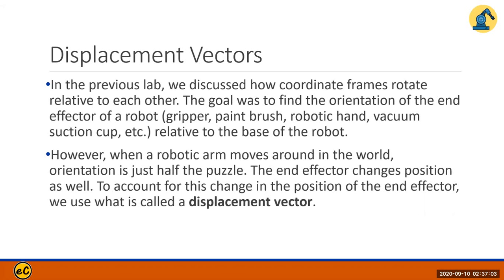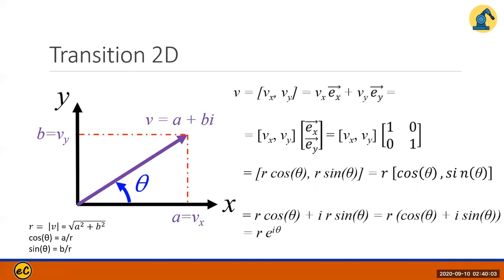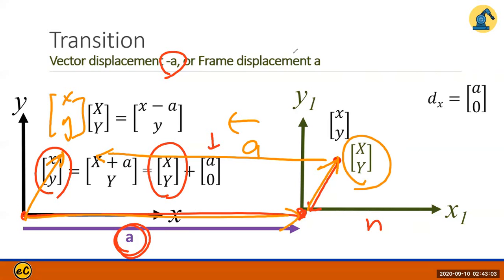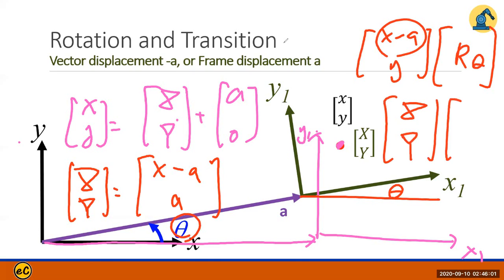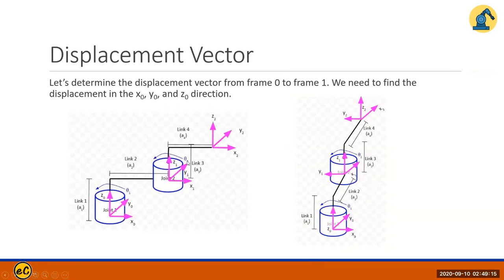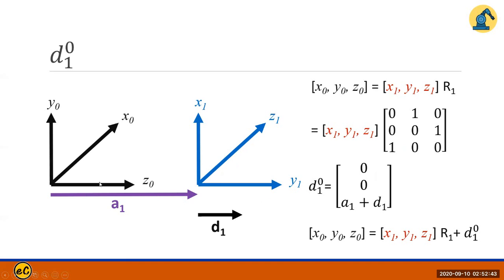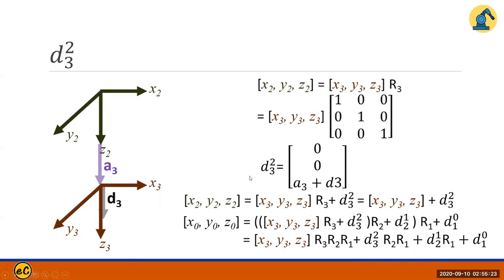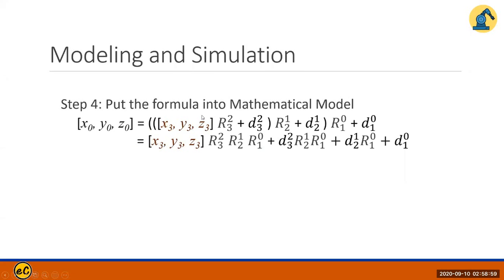Unit 2 Chapter 3: Displacement Vector